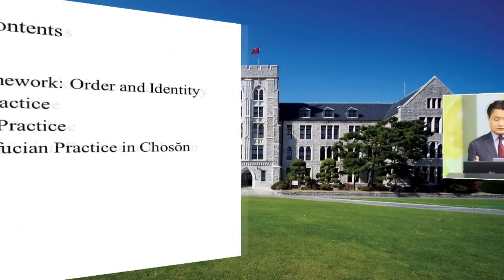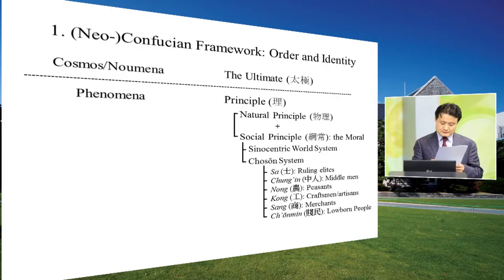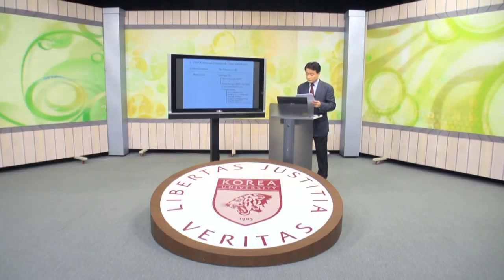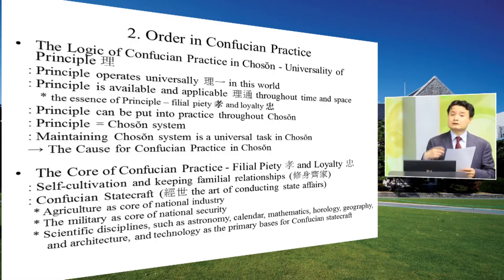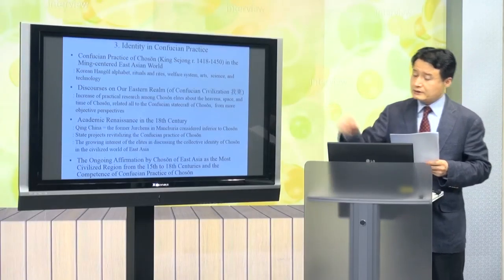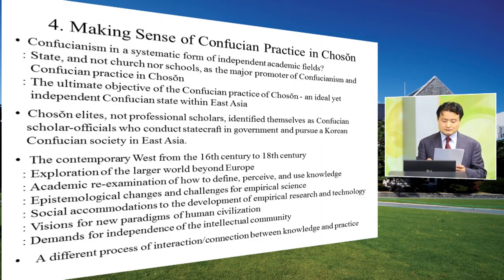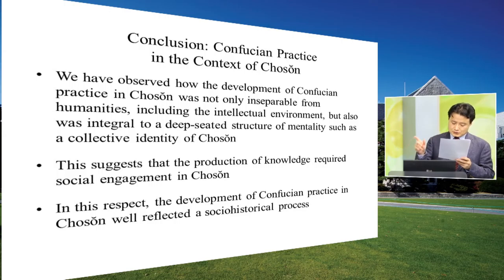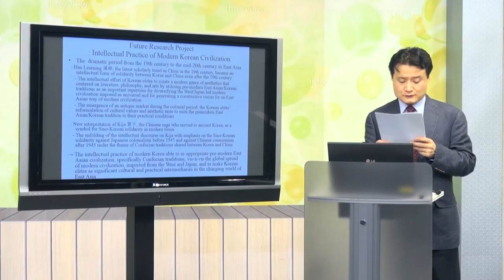[고려대학교 Korea University] Making Sense of Confucian Practice in Chosŏn Video Clip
고려대학교 (총장 염재호) Korea University

동북아역사재단 정책기획실

문학박사 이정일

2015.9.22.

고려대학교 TV방송국(KTN) 스튜디오